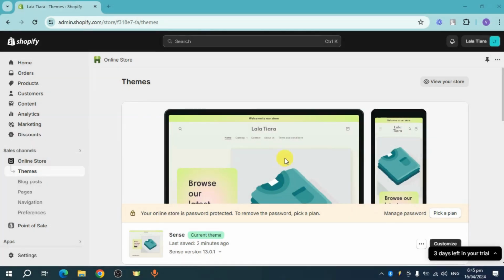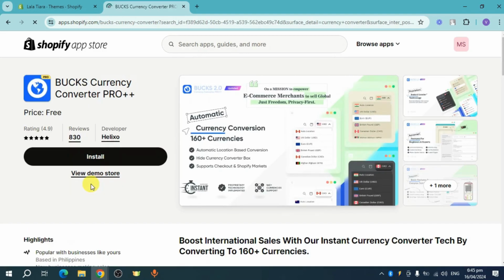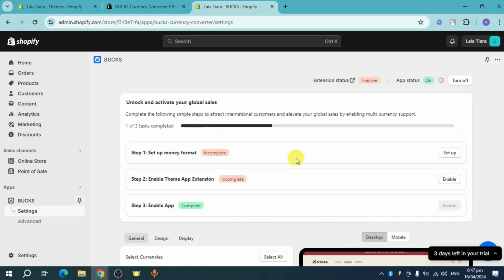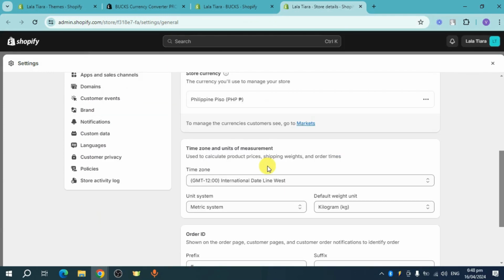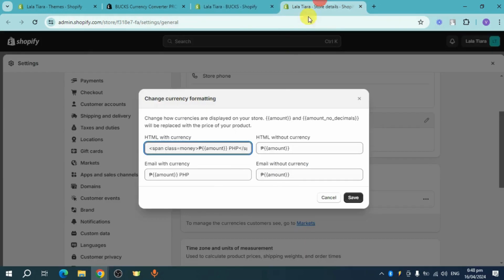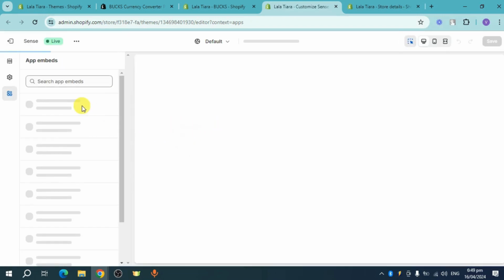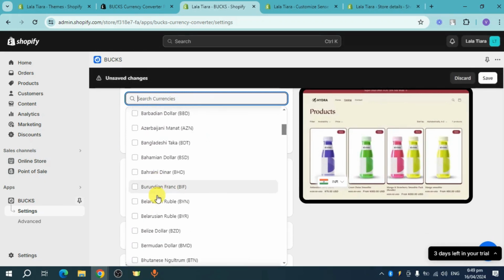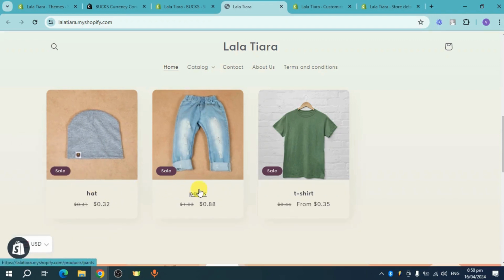How to Add a Currency Converter in Shopify (update) | Shopify Tutorial (2027)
Want to offer a seamless shopping experience for international customers? A currency converter allows customers to view prices in their local currency. This tutorial will guide you through adding and customizing a currency converter in Shopify.

In this tutorial, you’ll learn:
How to install and enable a currency converter app in Shopify.
Step-by-step instructions for configuring currency settings.
Tips for ensuring your currency converter works smoothly across all pages.

Expand globally—follow these steps to add a currency converter in Shopify!

Chapters:
00:00:00 - Introduction
00:00:10 - Install a Currency Converter
00:00:36 - Set Up the Application
00:01:08 - HTML Recurrency in Shopify
00:01:31 - Change Currency Settings
00:02:18 - Enable the App Extension
00:02:44 - Currency Options